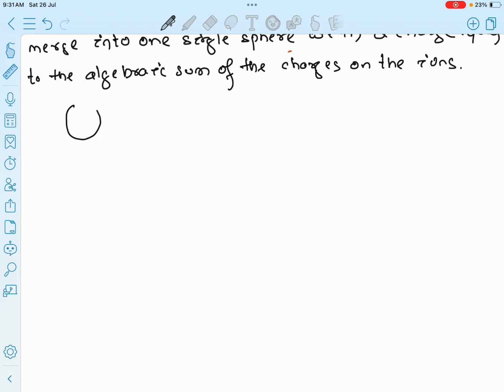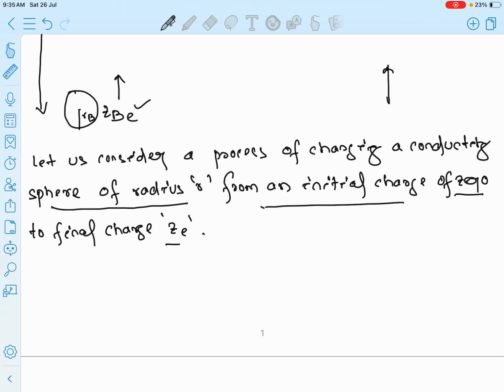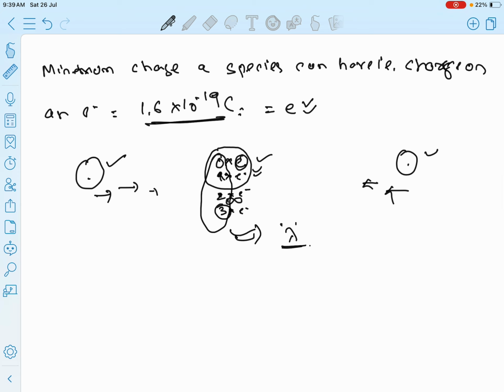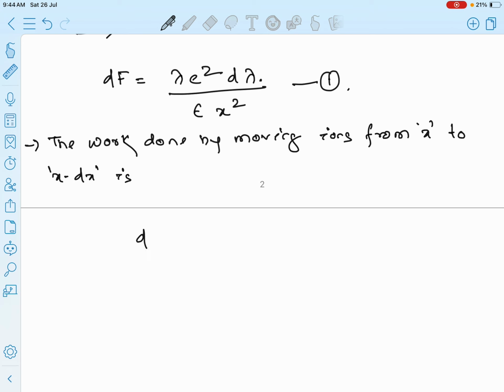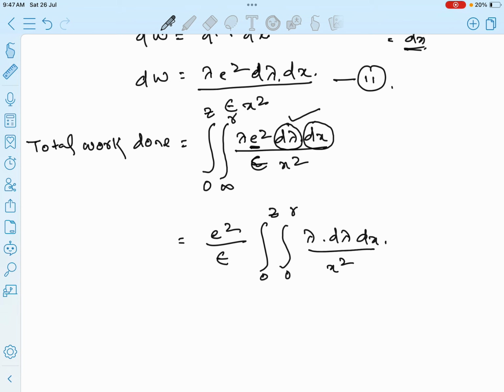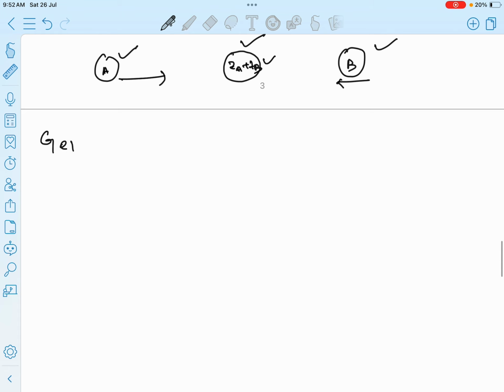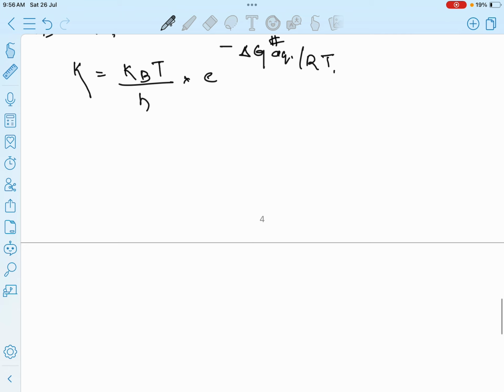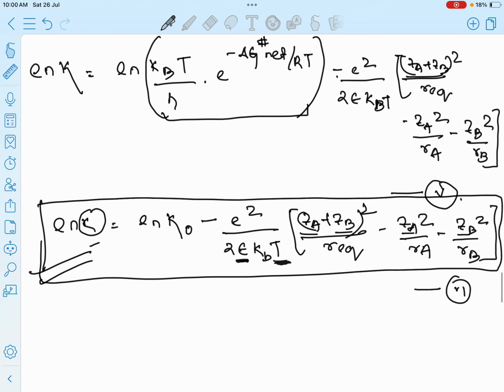CHEMICAL DYNAMICS IONIC REACTIONS PART IV SINGLE SPHERE MODEL